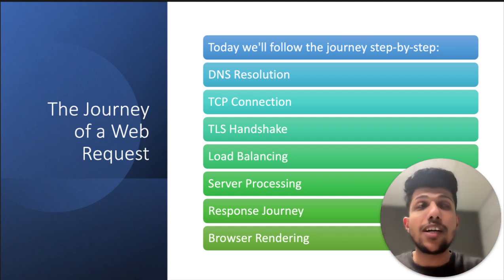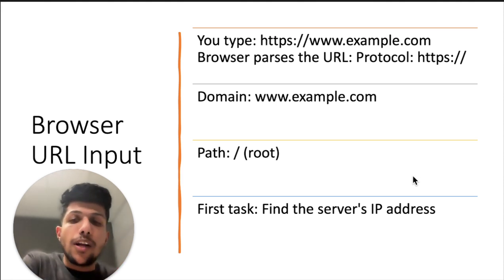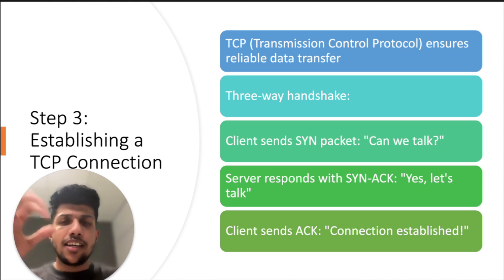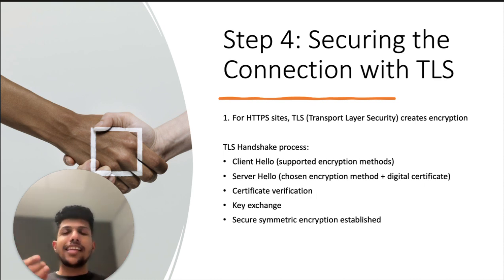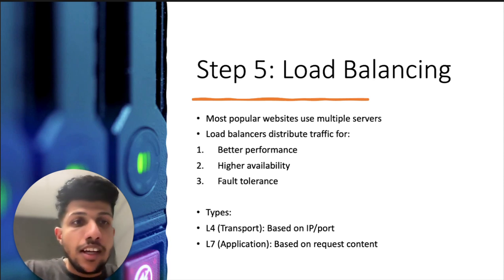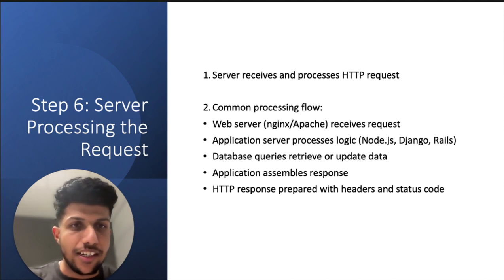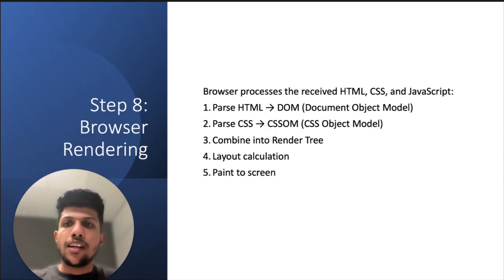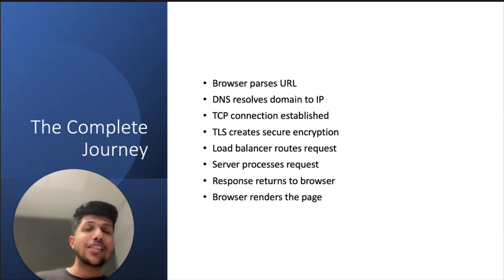Behind the URL: How Web Requests Actually Work | Tech Explained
Ever wondered what happens behind the scenes when you type a URL in your browser? This presentation breaks down the entire process for beginner software engineers and infrastructure learners.

In this video, we follow the complete journey of a web request:

Introduction
Overview of the process
Browser URL parsing
DNS resolution (how domain names become IP addresses)
TCP handshake (establishing connection)
TLS handshake (securing the connection)
Load balancing (distributing traffic)
Server processing (handling your request)
Response journey (sending data back)
Browser rendering (DOM + CSSOM)
Complete journey recap
Conclusion and resources

Perfect for:
- Computer science students
- Junior developers
- Anyone interested in how the internet works

This presentation visualizes complex web infrastructure concepts with clear diagrams and explanations that break down each step of the process.